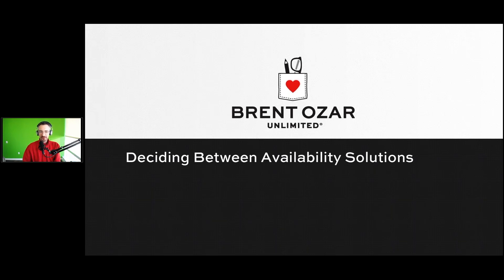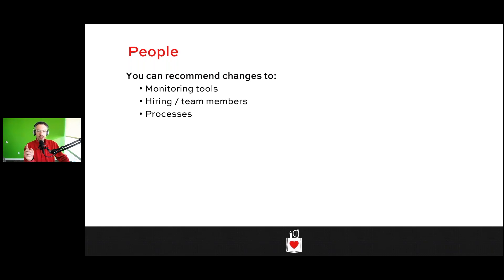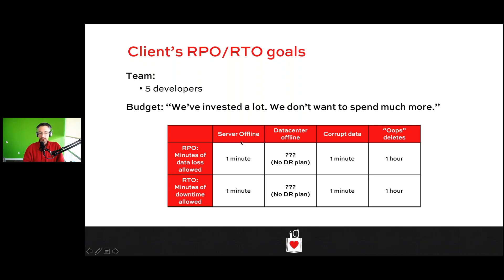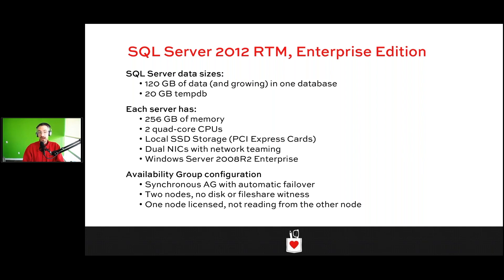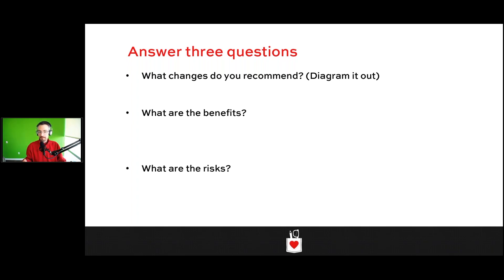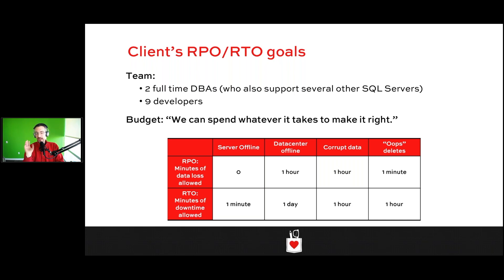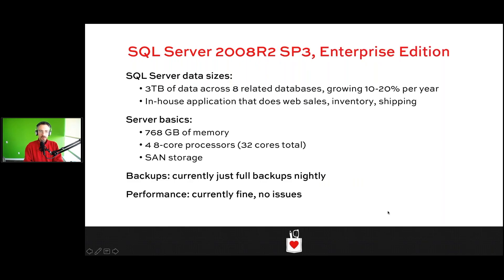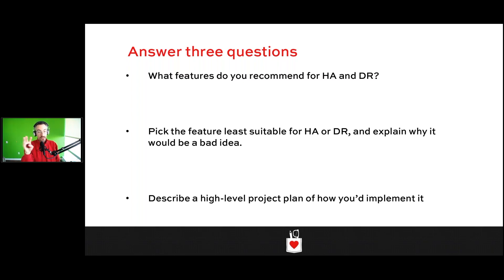Senior DBA Class Availability Solutions Homework Part 1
You’ll play architect, and Brent will give you a set of requirements. Work together in groups to sketch out what you believe is the right HA and DR setup, and then see Brent’s recommendations. We’ll discuss the options chosen by different groups, and their pros and cons.